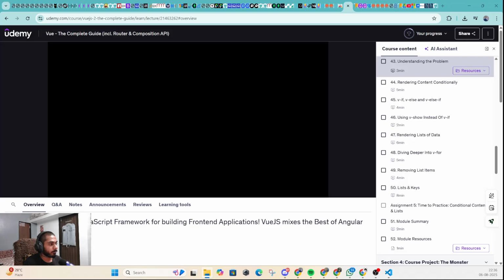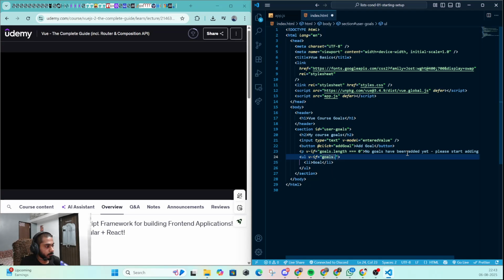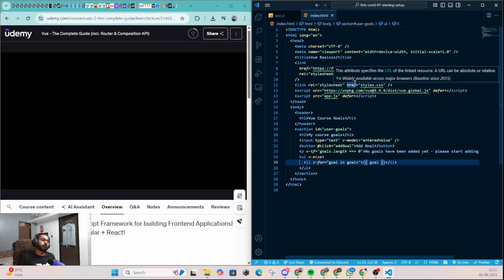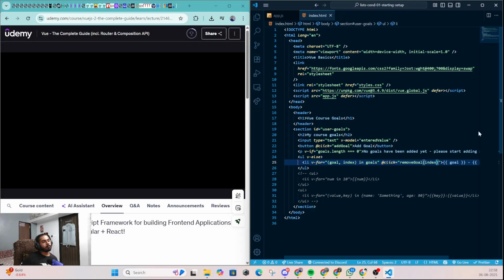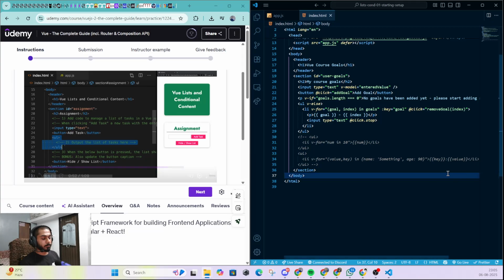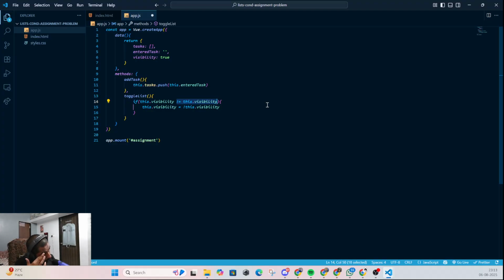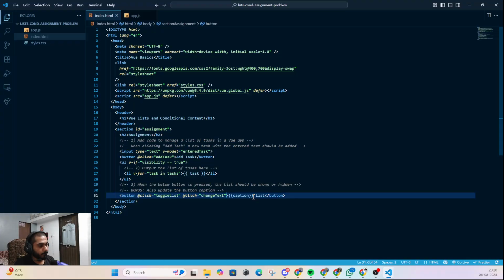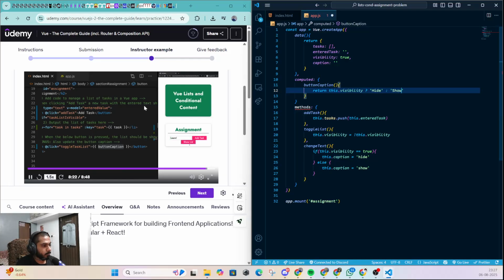coding everyday until I'm employed | Day #029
another section donee